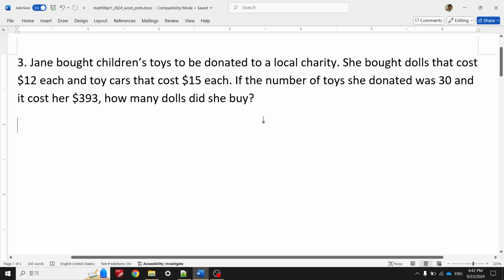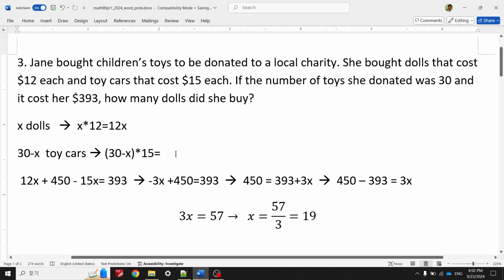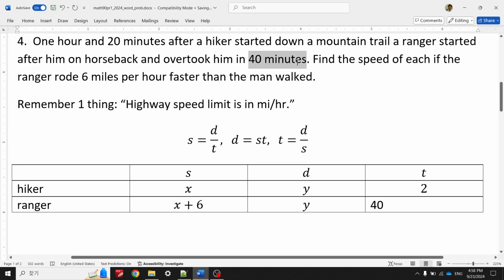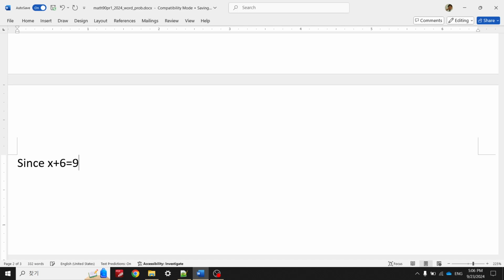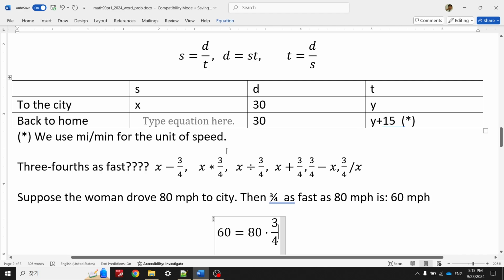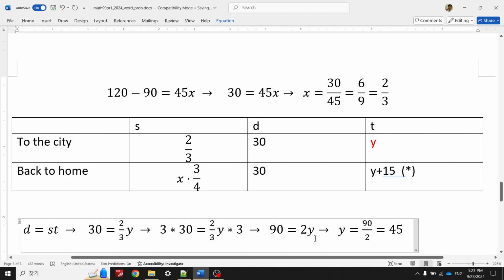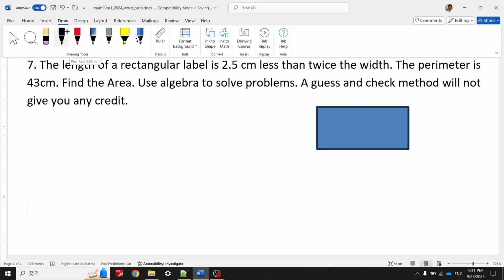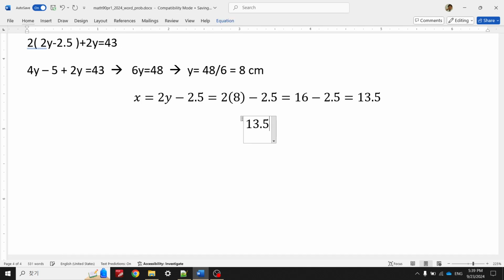Precalculus Exam1 Review Part 2 : Word problems